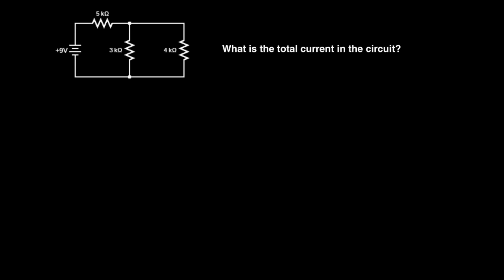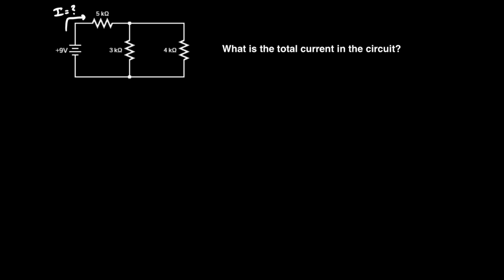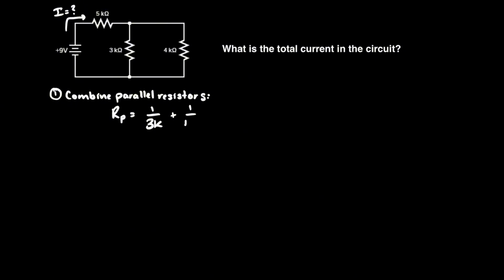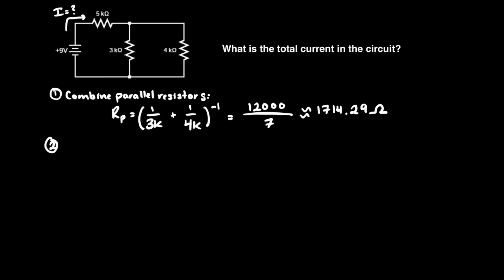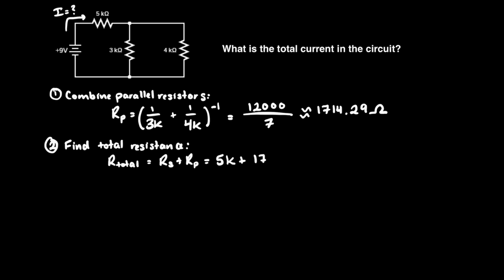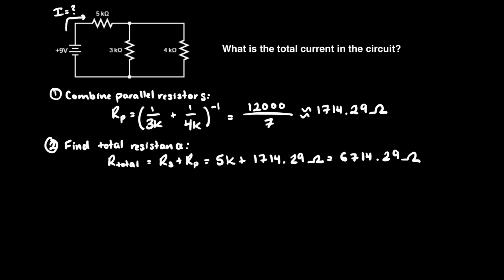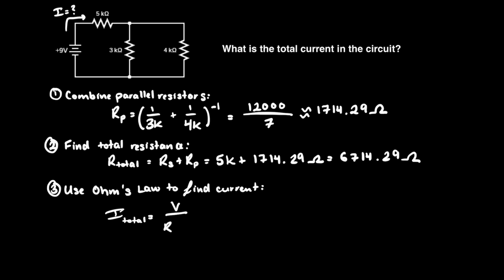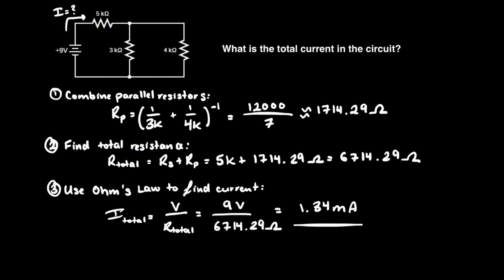Find Total Current in Series-Parallel Resistors in 2 Minutes!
Let’s calculate the total current in this mixed resistor network using Ohm’s Law!
We simplify a circuit with a 5kΩ resistor in series with a 3kΩ and 4kΩ resistor in parallel, powered by a 9V battery. Learn how to reduce parallel resistors, add series resistance, and compute total current step by step.

0:00 Introduction
0:30 Step 1: Combine Parallel Resistors
1:06 Step 2: Find the Total Resistance
1:30 Step 3: Use Ohm's Law for Final Answer
1:56 Conclusion